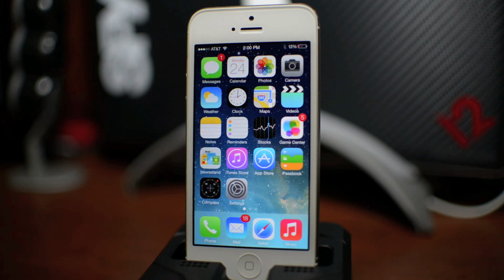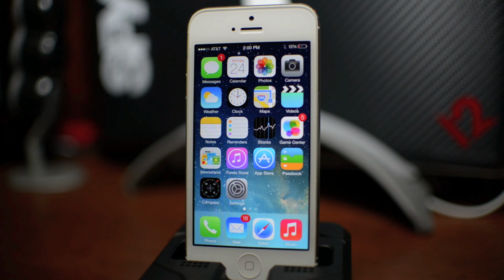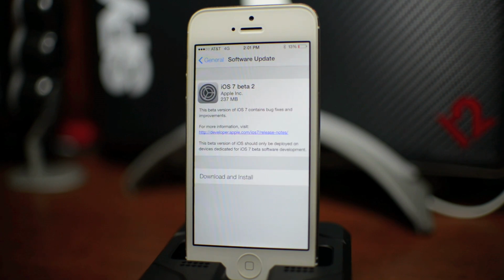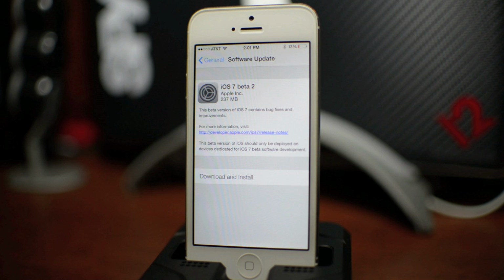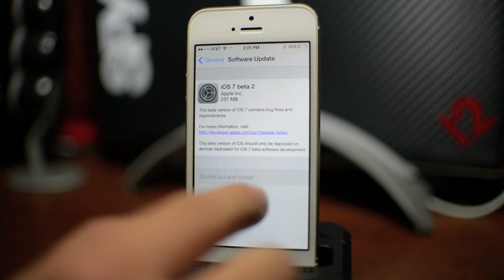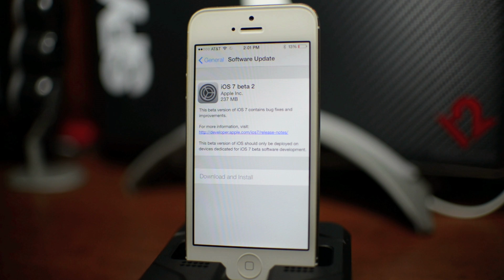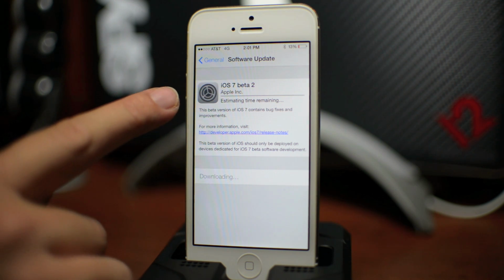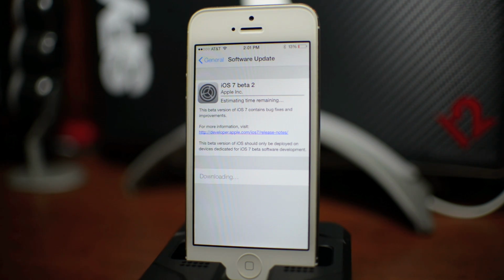iOS 7 Beta 2 iPhone 5 Update OTA - Registered Demo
Here is just a quick video showing how to update ios 7 beta 2 OTA on iphone 5.

READ READ **when purchasing a registration - message with your devices UDID in order for it to be activated within the paypal purchase. Activations can take from 2-24 hours. UDID's that start with FFFFFFF are not correct, check UDIDs with iTunes!**

Extras